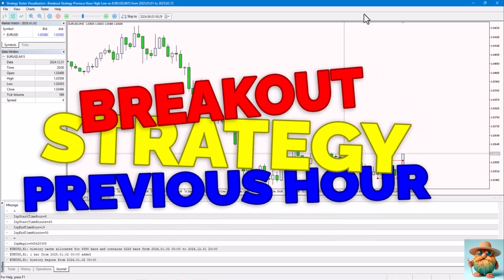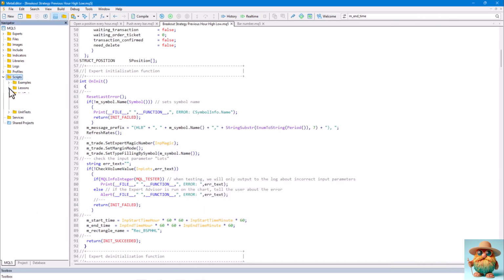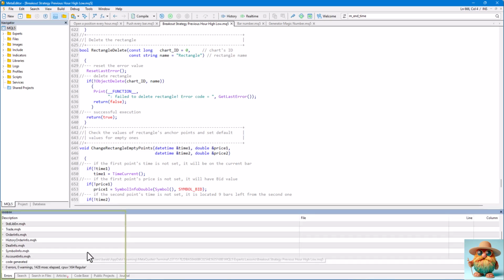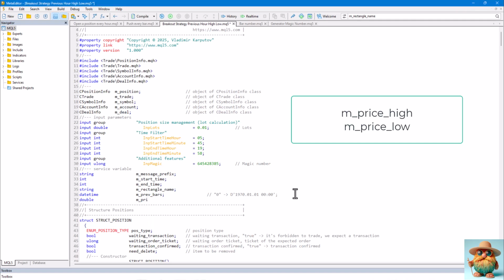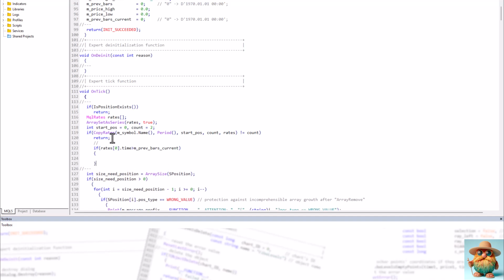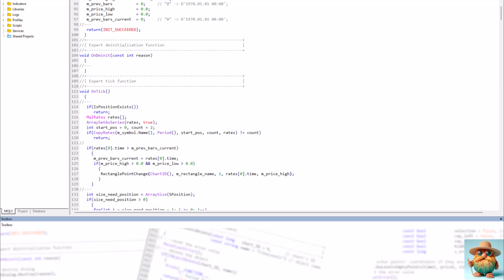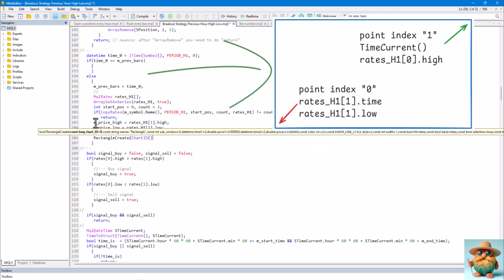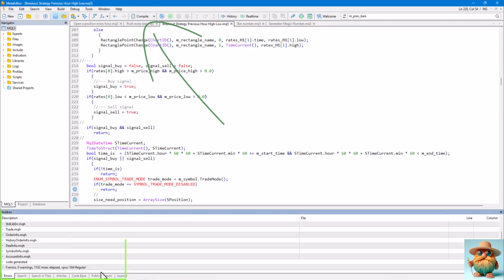Breakout Strategy Previous Hour High Low in MQL5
🎯 Breakout Strategy Based on Previous Hour High/Low in MQL5
In this step-by-step video, we implement a simple and effective breakout strategy using the High and Low levels of the previous hour on the MetaTrader 5 platform.

🔧 You’ll learn how to:
✅ Work with the "Rectangle" graphical object in MQL5
✅ Create and update a High/Low zone every hour
✅ Detect the birth of a new bar
✅ Implement breakout logic for trade entries
✅ Maintain clean and readable code

👨‍💻 We’ll take a previously created expert as a base, modify it, add visual elements, and program signals for entering trades.

📊 Finally, we’ll run a backtest and see how this strategy performs in action!